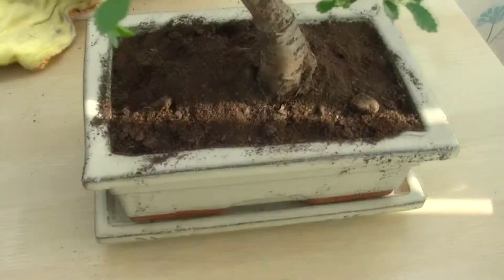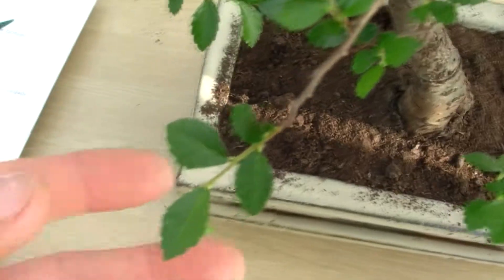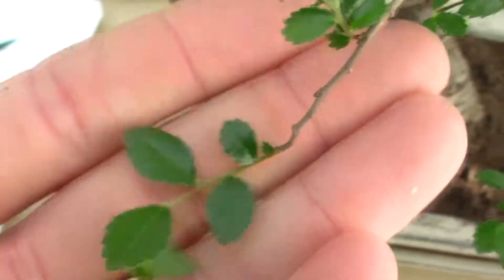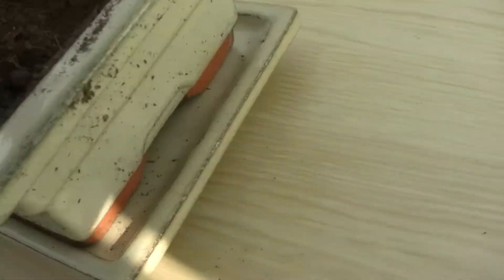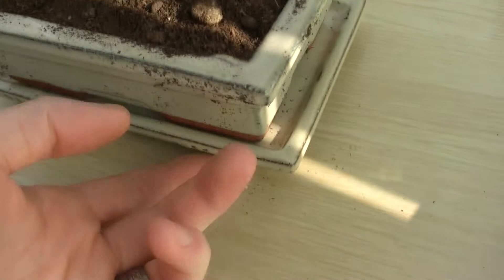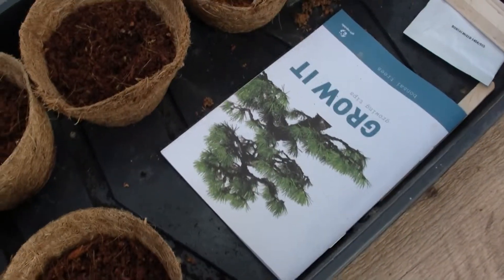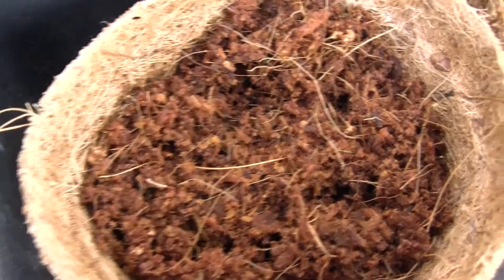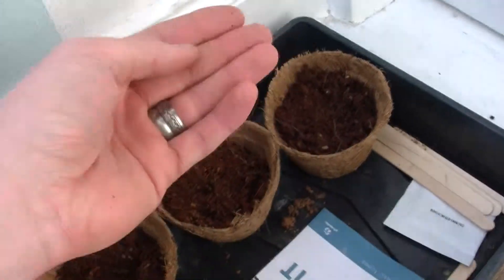Bonsai Challenge Update - The Race Is On! - RustySkull Productions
Come on James, Where are you?